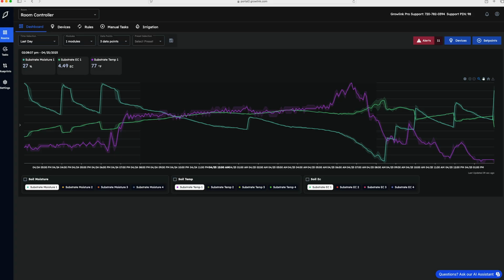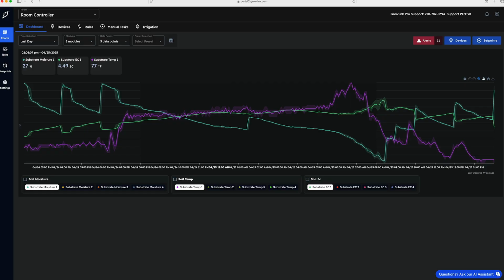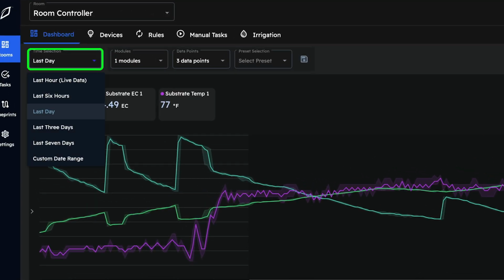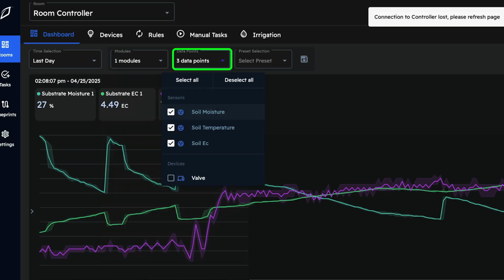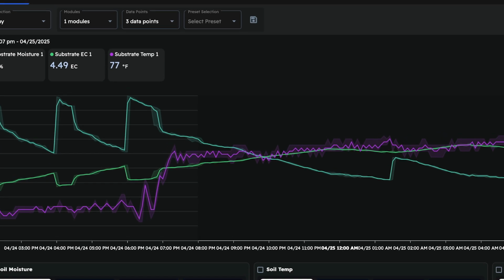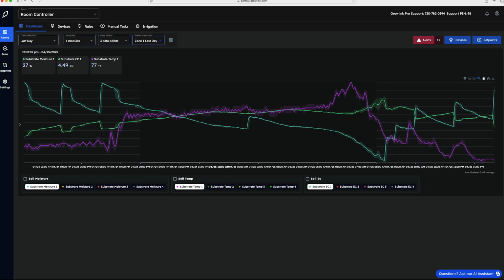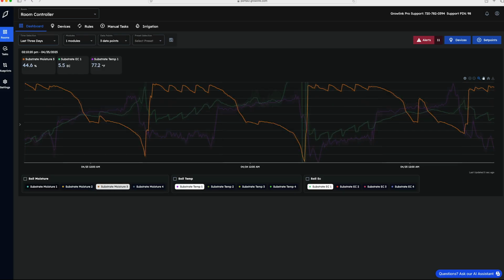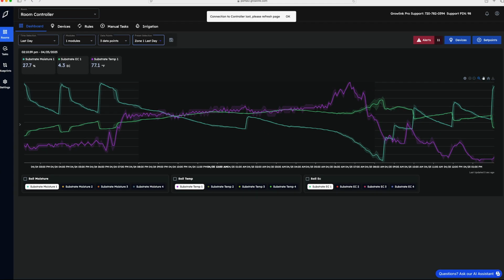Portal 2.0: Presets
Learn how to create and use Presets in Growlink Portal 2.0 to quickly access the sensor data that matters most to your daily decisions. This walkthrough shows how to select time ranges, modules and specific data points, then save them as reusable presets for instant recall. Streamline your workflow by creating custom views for substrate, environmental, or zone-specific metrics.